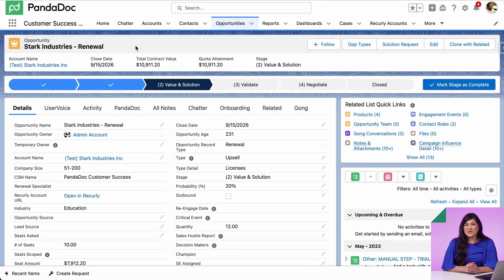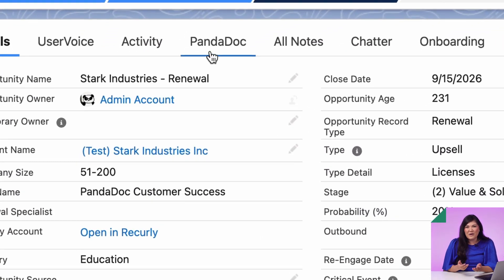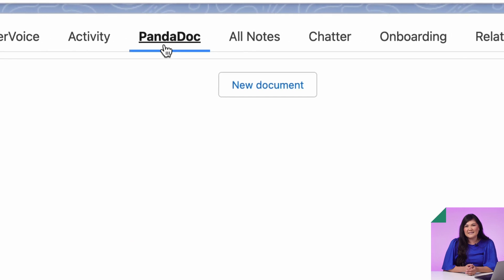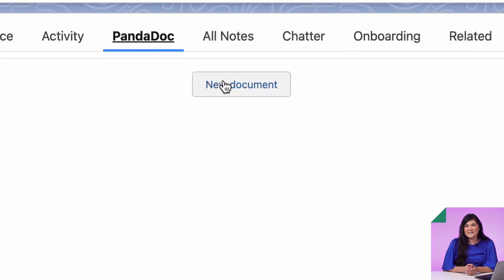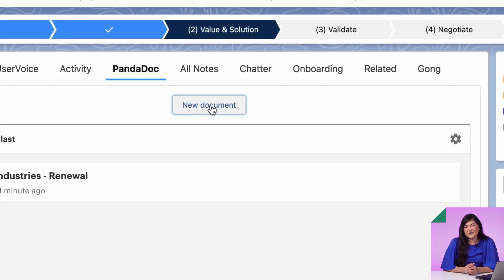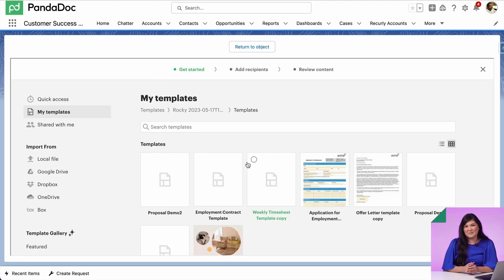Best integrations for PandaDoc (for beginners)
New to PandaDoc? Let's get you started!

In this video of our beginner's tutorial, you'll learn about the best integrations to connect to PandaDoc. PandaDoc offers embedded integrations with critical tools like Hubspot, Salesforce, and Pipedrive so you can automatically import accurate customer data into your documents.

0:35 - create a blank template & name it
0:45 - create roles for future senders/recipients
1:04 - using "suggest edits"